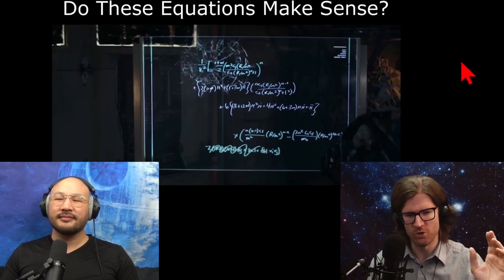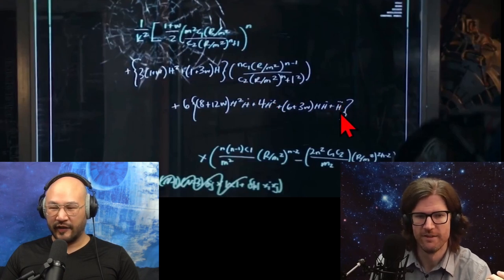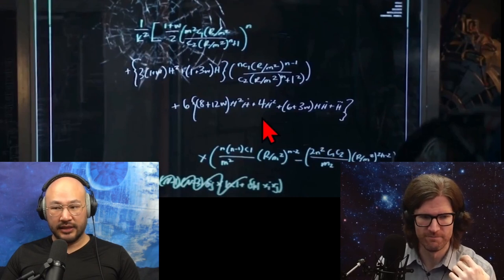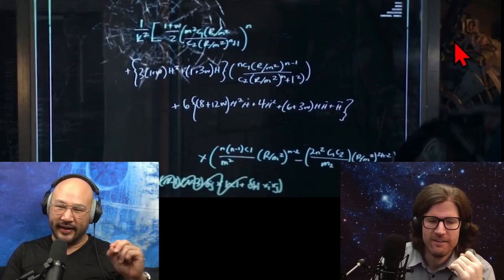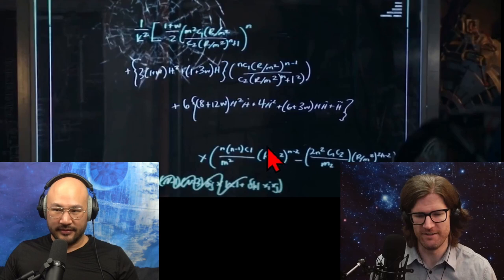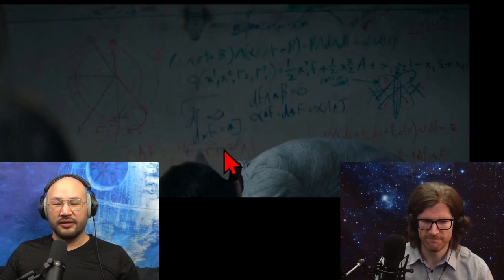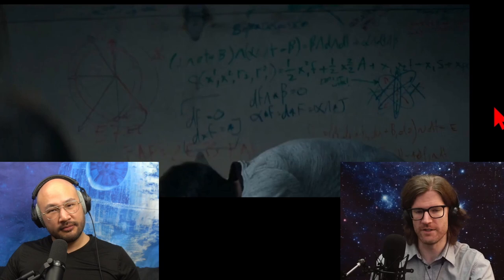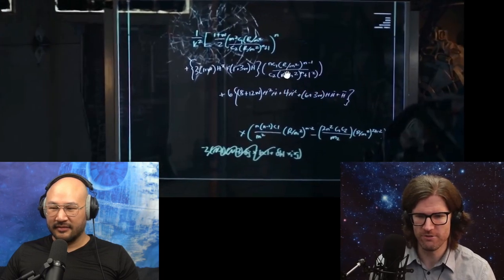ARQ (2016) | Equations